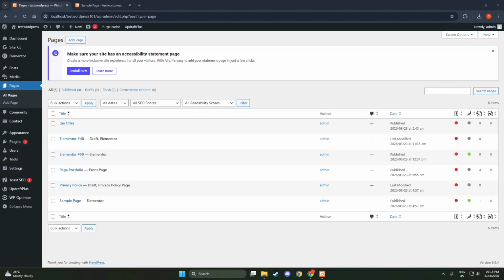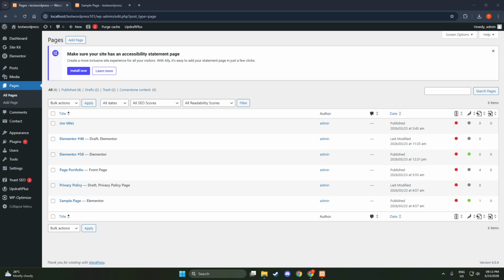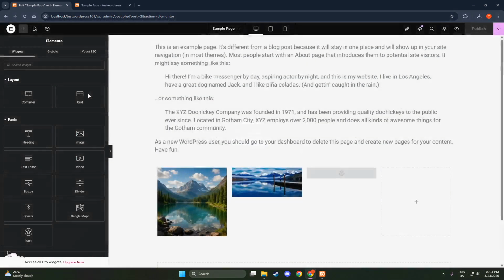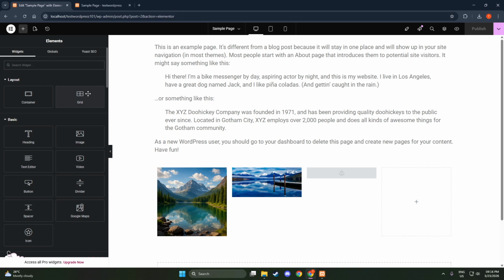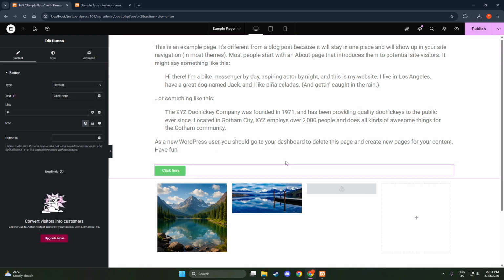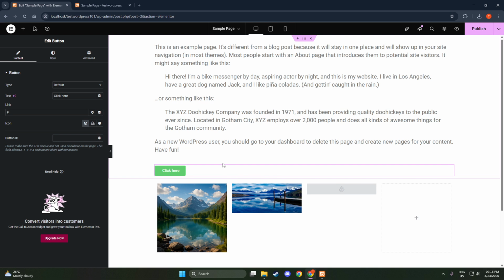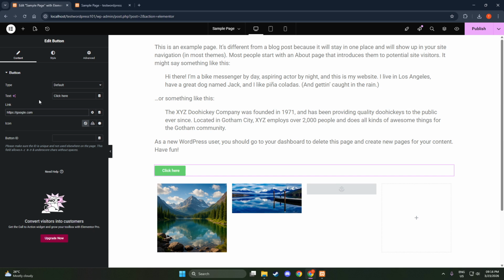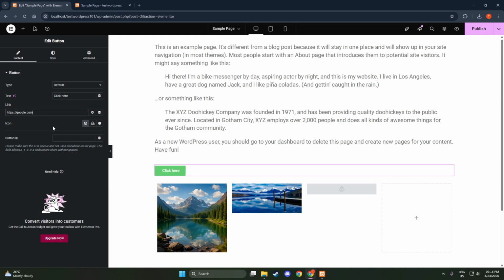How to Add a Button in Elementor [2026 Full Guide]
How to Add a Button in Elementor

In this video, we show you exactly how to add a button in Elementor and customize it for your website layout. We cover the essential concepts behind creating effective call-to-action elements using Elementor’s built-in tools.

Understanding how to add and configure buttons in Elementor is key to improving user engagement and guiding visitors through your content. We explore how button elements fit into page structure, how design and placement impact conversions, and how mastering this feature enhances your overall website design workflow.

Technical Specs:
Software: Elementor; Feature: Design Elements & Widgets